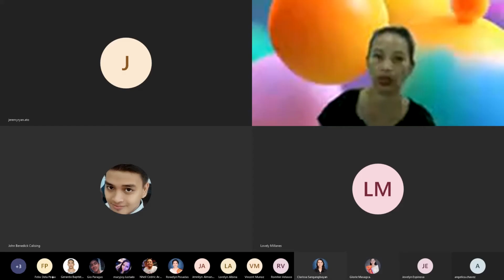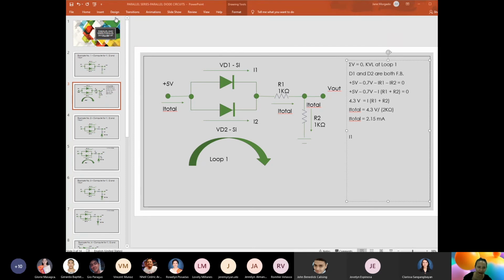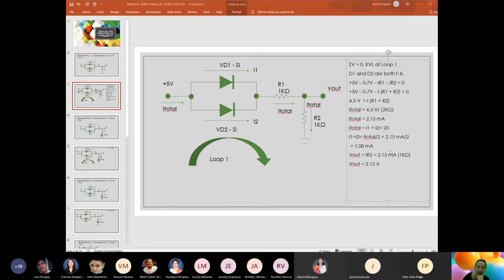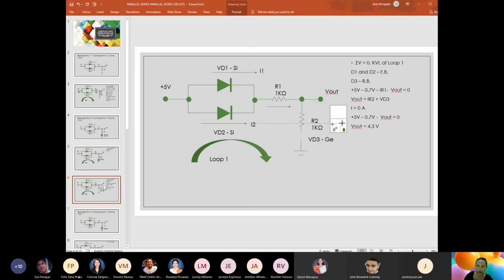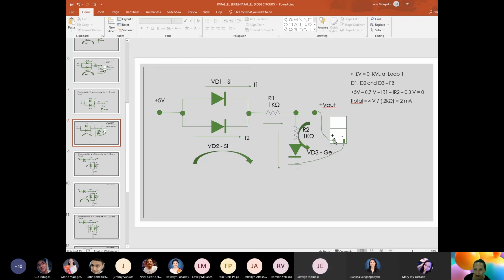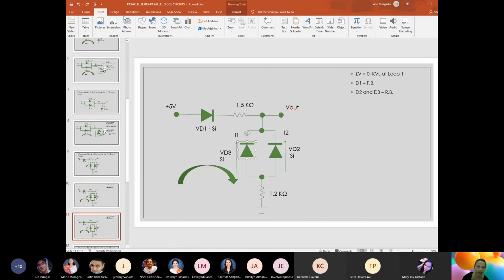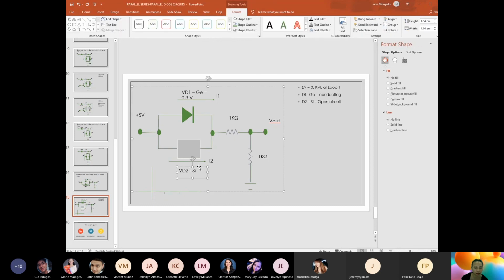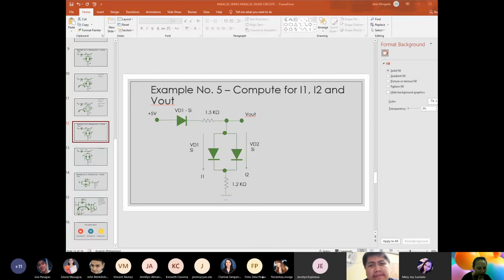Series Parallel Diode circuits